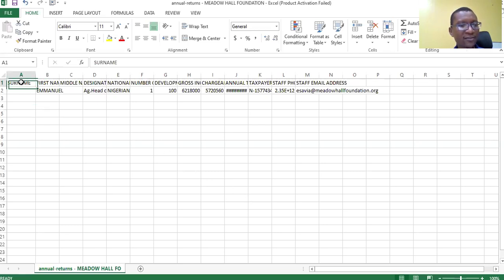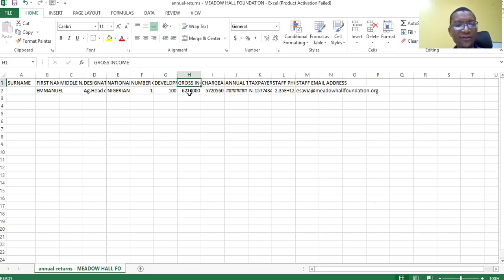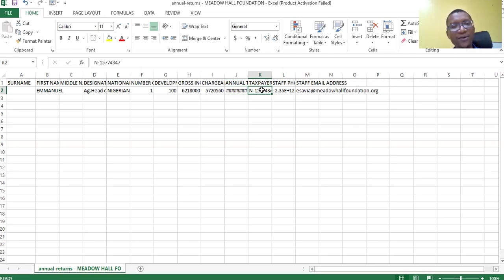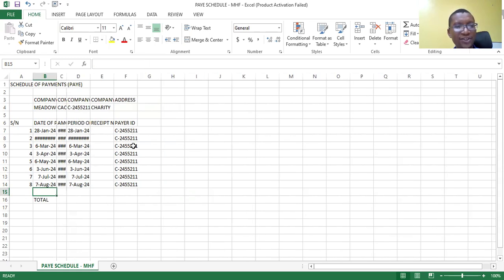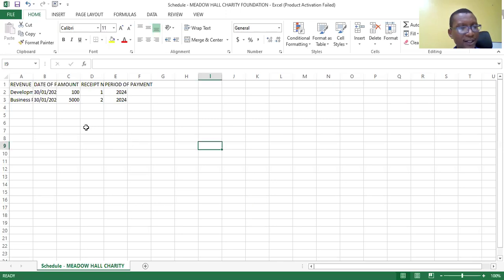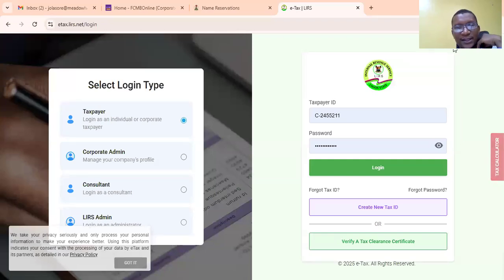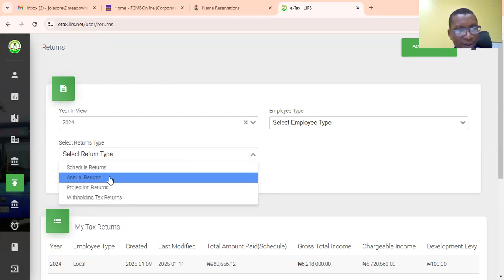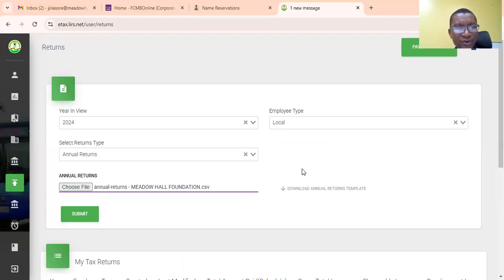PAYE-ANNUAL RETURNS FILING -HOA